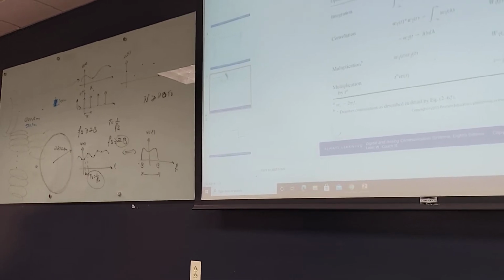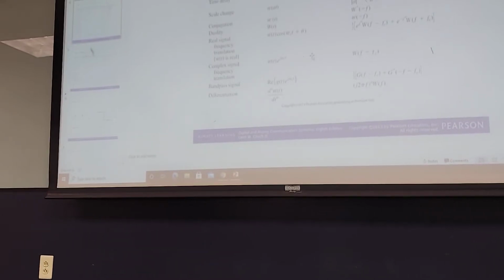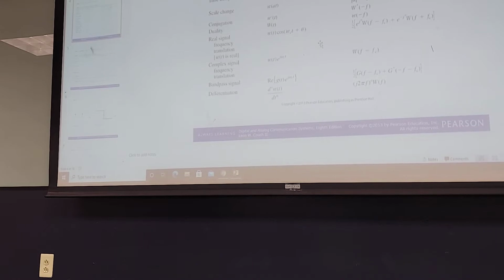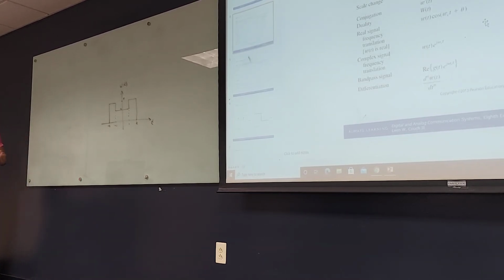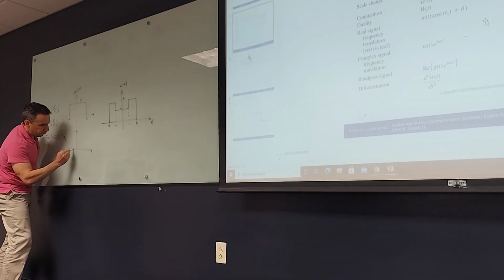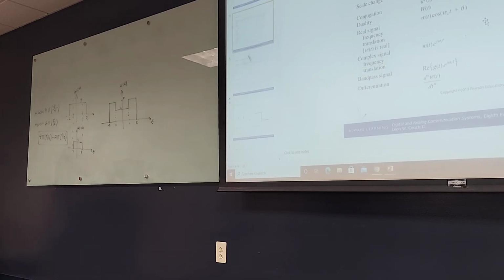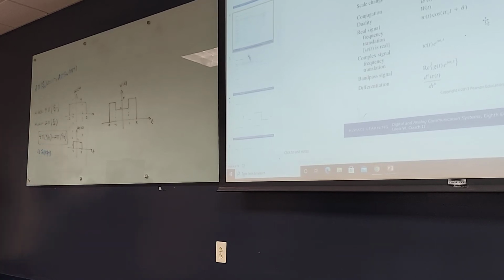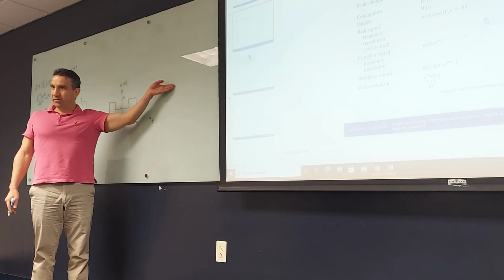June 30/21 Part 2- Communcation systems